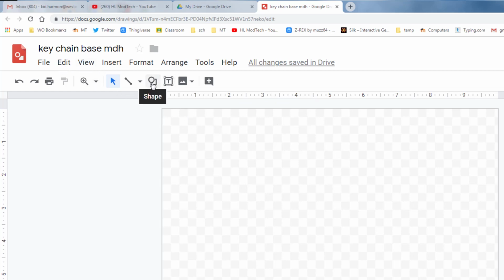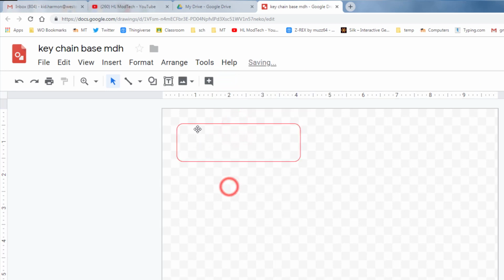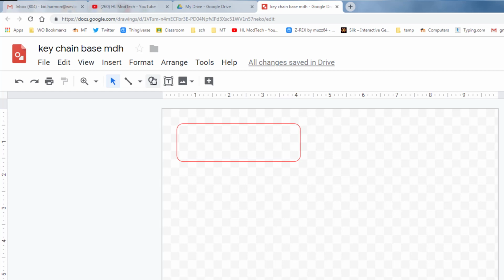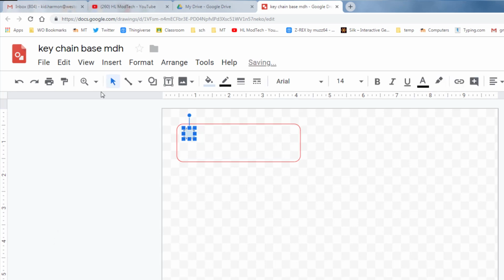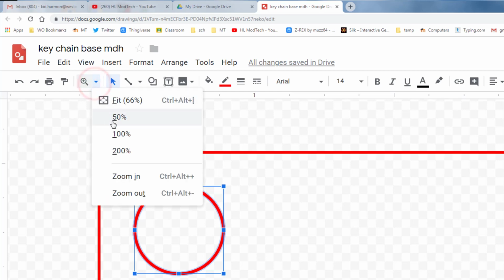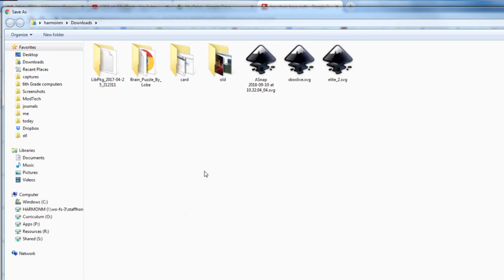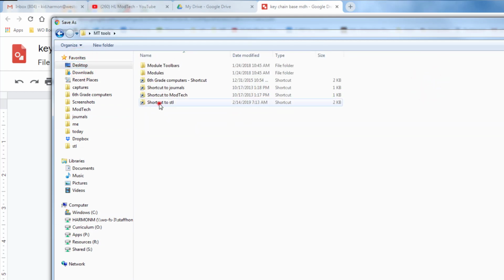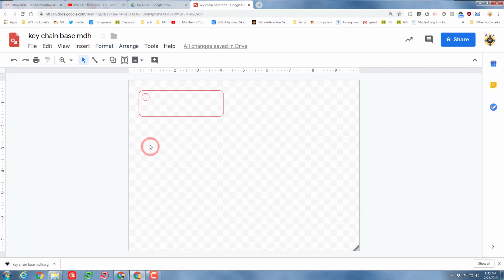Great Glowforge Key chains using Google Drawings! Free and FAST!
Google drawings is a sweet tool to get started on with your Glowforge. It is free and you do not have to install anything.   Amaze yourself with how quick you can create your first design!